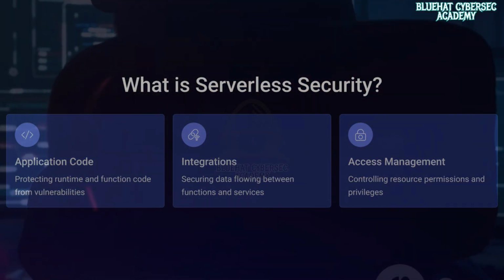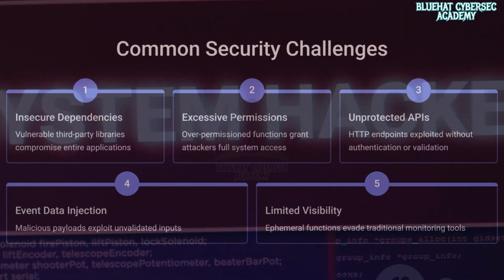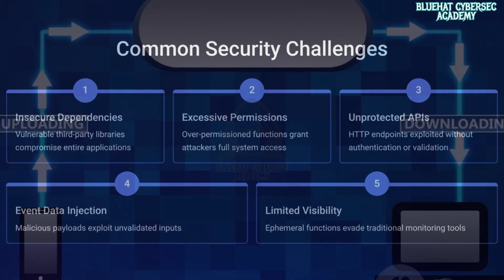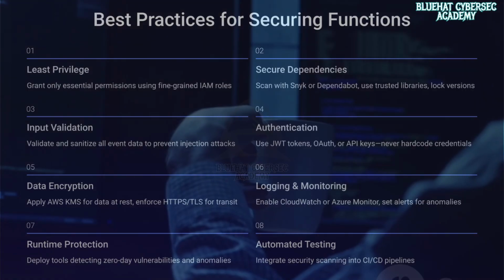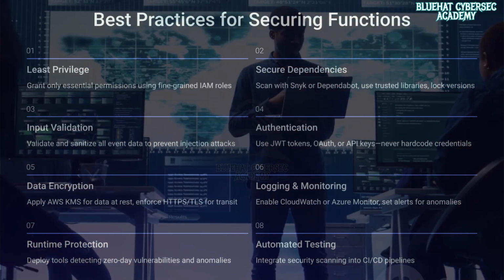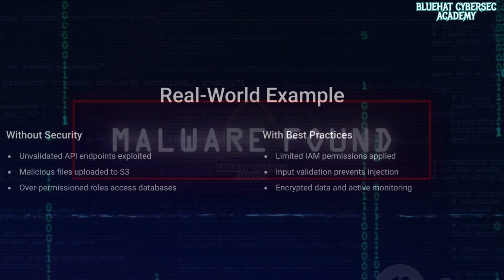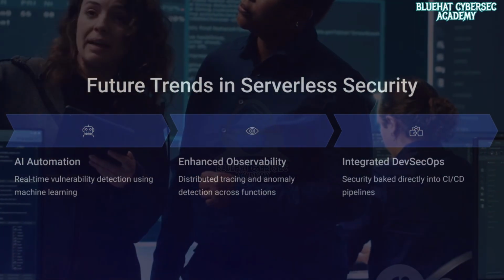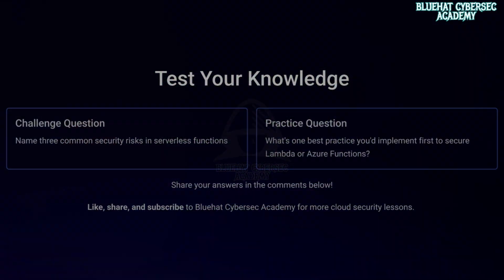Serverless Security Explained | Protect AWS Lambda & Azure Functions Like a Pro!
In this video, we break down serverless security and show you exactly how to protect your AWS Lambda, Azure Functions, and other cloud functions from potential threats.

Join Bluehat Cybersec Academy as we cover:
• What serverless security is and why it matters
• Common risks in serverless environments like insecure dependencies, excessive permissions, unprotected APIs, and event data injection
• Best practices to secure your serverless functions, including least privilege, input validation, encryption, logging, and monitoring
• Real-world examples showing how security misconfigurations can expose cloud apps
• Future trends in serverless security and how AI, DevSecOps, and automation can help

Whether you’re a beginner in cloud security or a professional looking to harden your serverless architecture, this video is your complete guide to keeping your cloud applications safe.